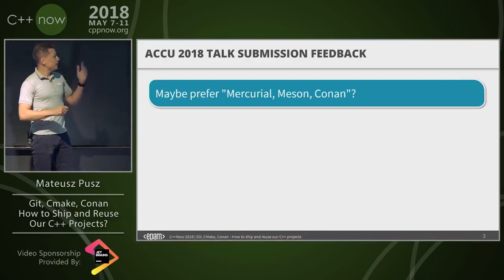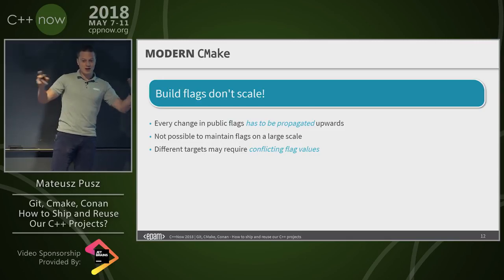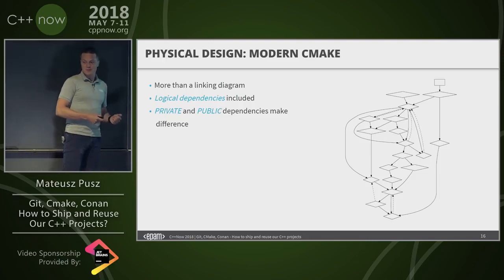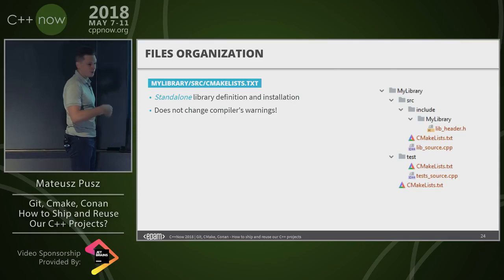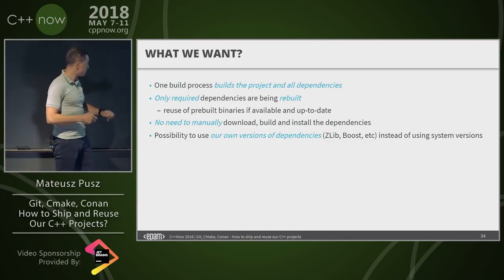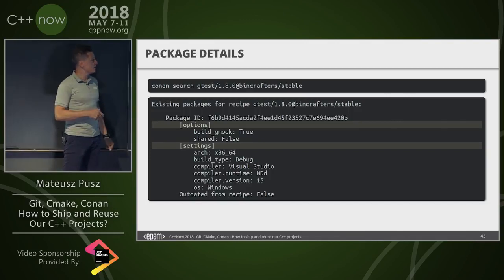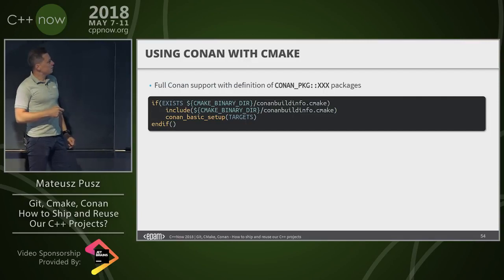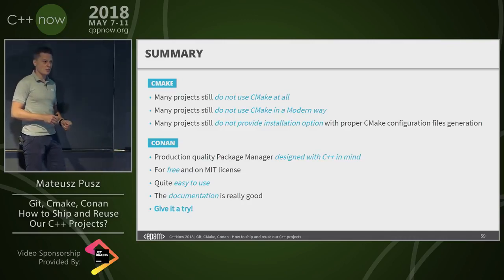Git, CMake, Conan How to Ship and Reuse our C++ Projects